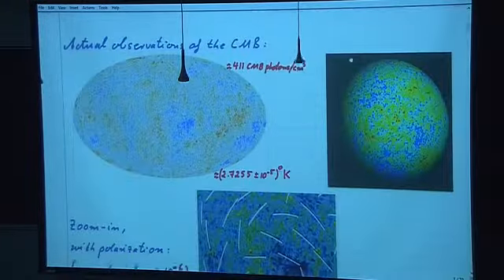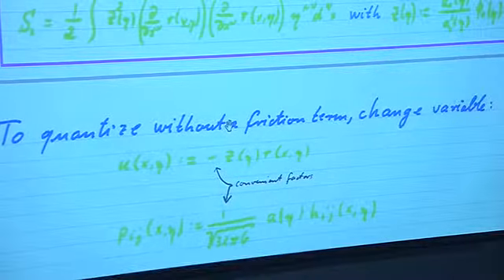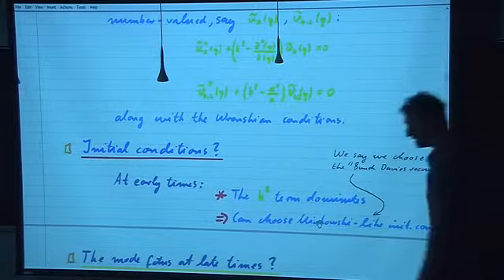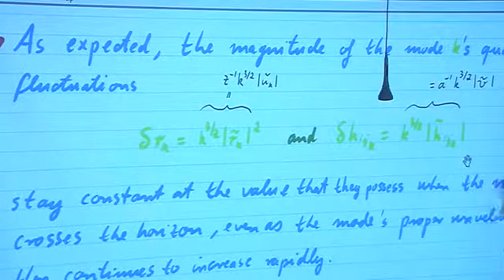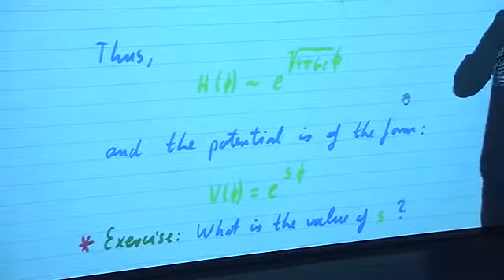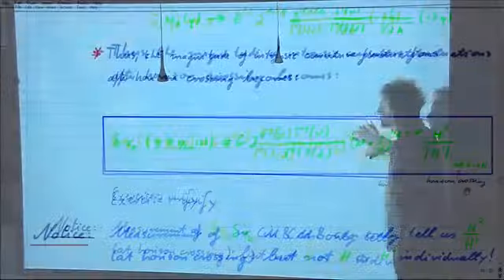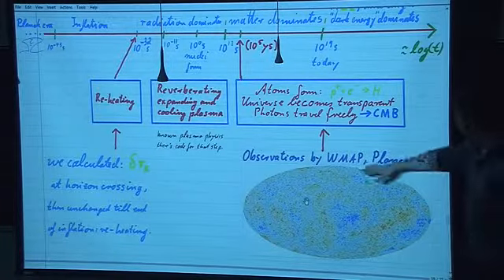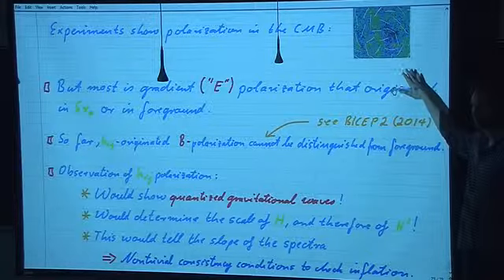Quantum Field Theory for Cosmology Lecture 22